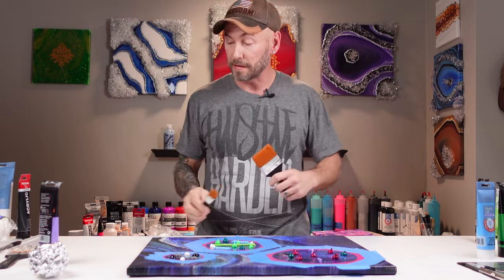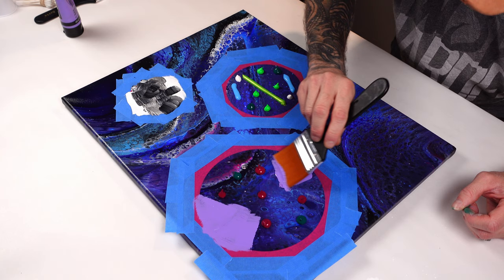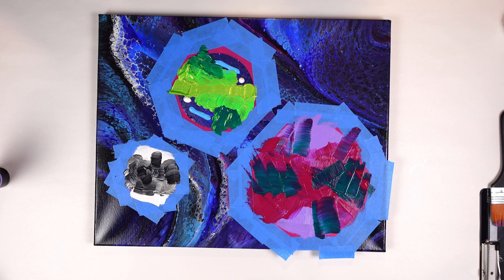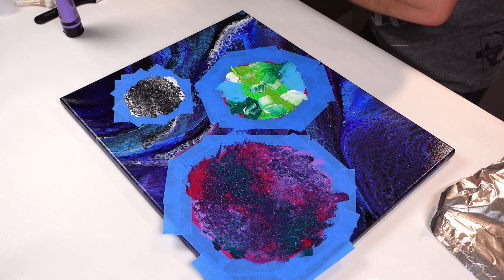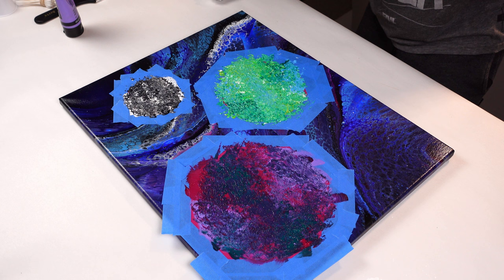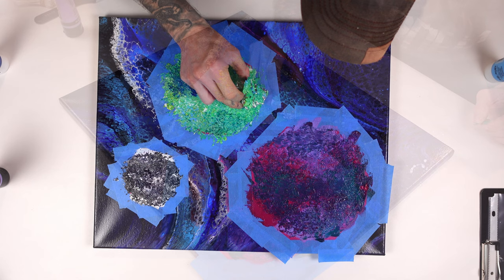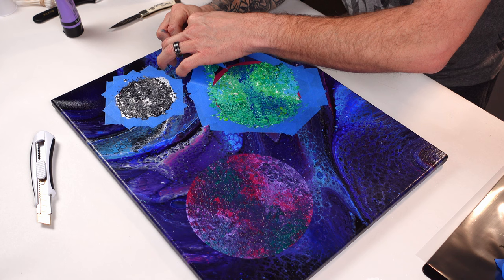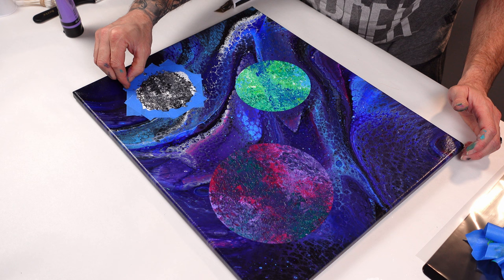EVOLUTION! Lets go to the STARS! Galaxy Acrylic Pour and Acrylic Painting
In this galaxy-themed acrylic pour and acrylic painting tutorial, we're going to explore the wonders of evolution!

Using acrylic paints and a galaxy-themed pour, we'll create a beautiful galaxyscape that will take your art to new heights. This is a fun and informative tutorial that will teach you how to use acrylic paints and a galaxy pour to create beautiful art!

Unleash your creativity and join us for the ultimate painting experience at the Fluid Art Boutique! From April 1-3 in Santa Fe, New Mexico, immerse yourself in the world of fluid art and let your imagination run wild. With expert guidance from our renowned artists, you'll get the opportunity to paint one-on-one and create a masterpiece you'll be proud to display.

This exclusive event is designed for art lovers of all levels, so whether you're a seasoned pro or a beginner, you'll find everything you need to unleash your inner artist. With hands-on instruction and individualized attention, you'll learn the latest techniques and tricks of the trade. So what are you waiting for? Don't miss this unique opportunity to unleash your creativity, connect with other artists, and bring your art to life.

Limited tickets available, so act fast and secure your spot now! Join us at the Fluid Art Boutique and be a part of the most exciting painting event of the year. Click the Link Below now!!

Acrylic Paints

Cheap Materials

12" Wooden Unfinished Wooden Letters